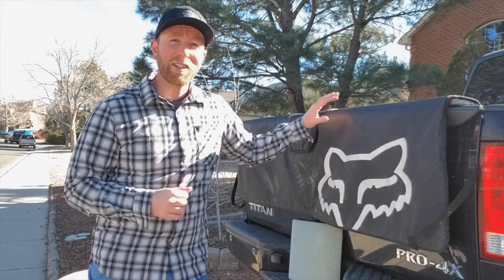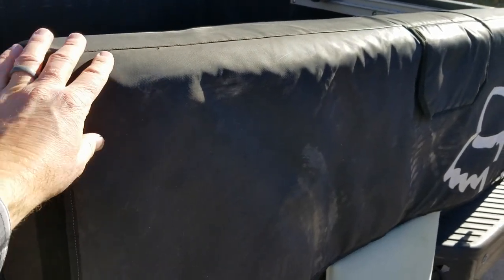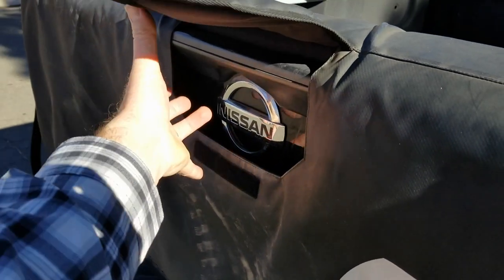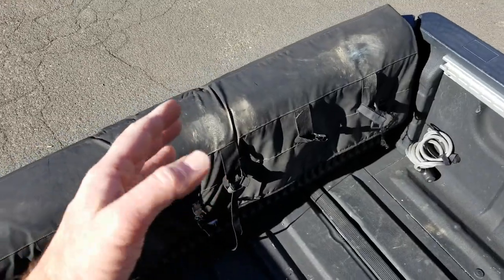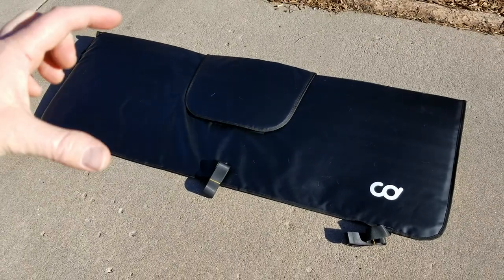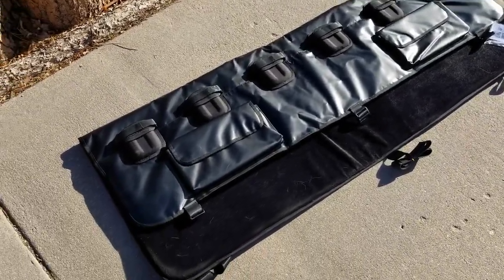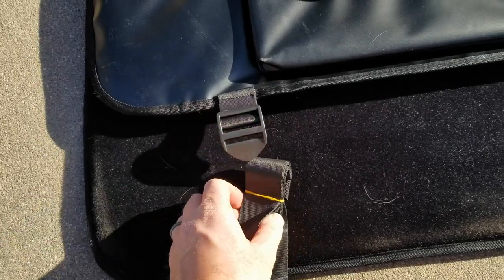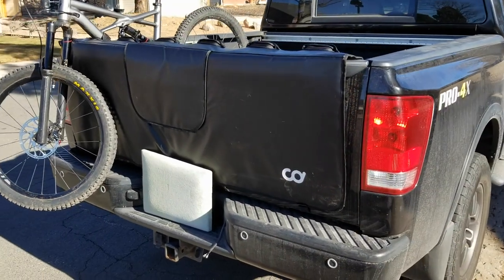Fox Tailgate Bike Pad- Watch This Before You Buy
Fox Tailgate Pad on Amazon
CyclingDeal Tailgate Pad on Amazon

In this video we give a two year review of the Fox tailgate bike pad. I have enjoyed using the Fox tailgate bike pad for numerous seasons but also have some serious complaints that I would like to see fixed. For anyone thinking of buying the Fox tailgate cover, this is a great video which will give a pros and cons list for the Fox tailgate bike cover as well as show you options for a  tailgate pad that offers better value for your money.